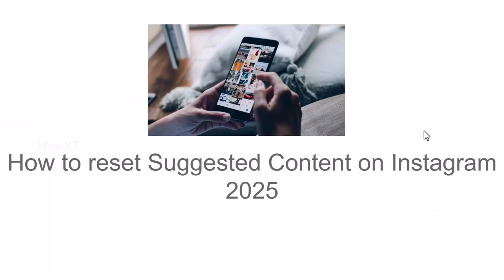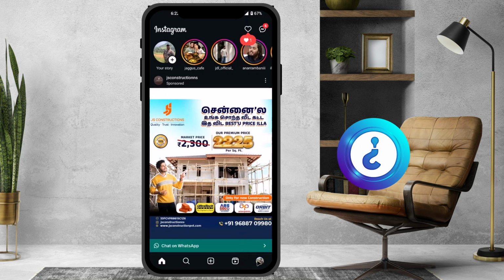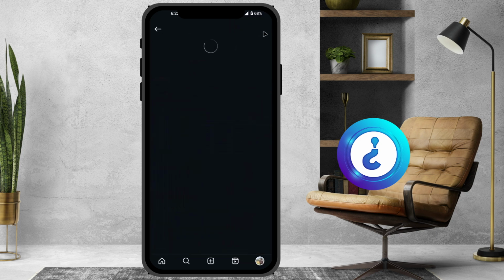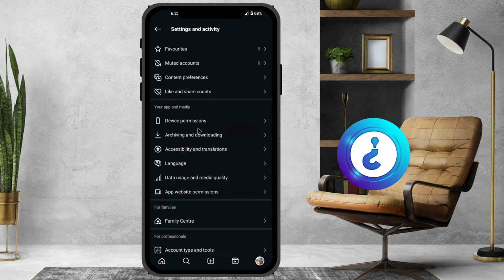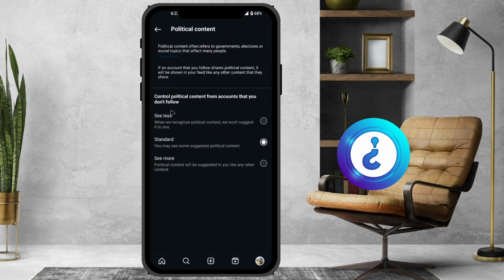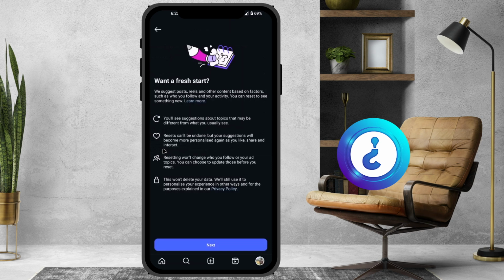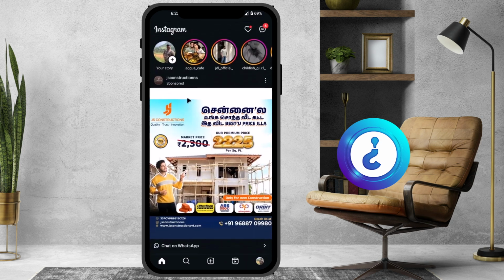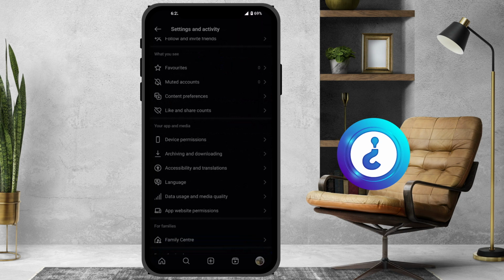STOP Seeing Irrelevant Posts on Instagram and Reset Suggested Content NOW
This video tutorial will help you How to reset Suggested Content on Instagram 2025